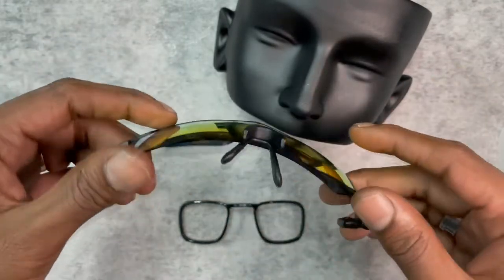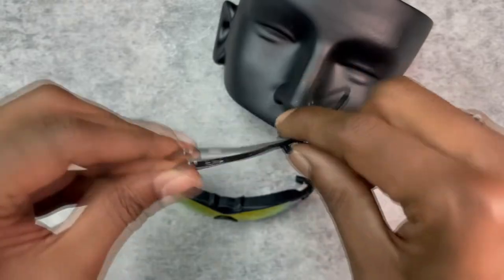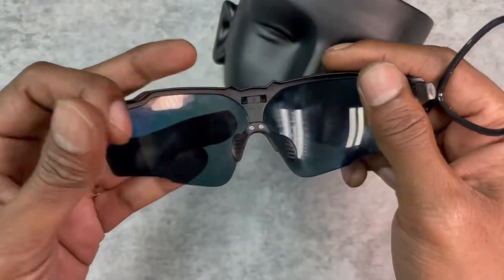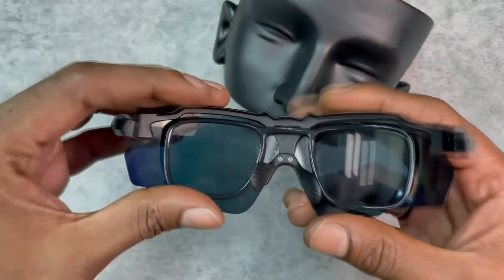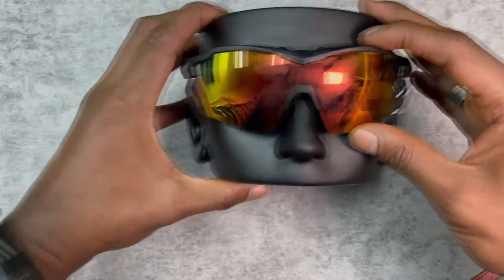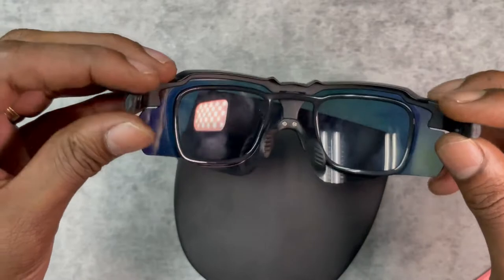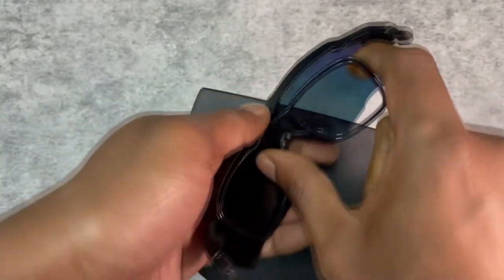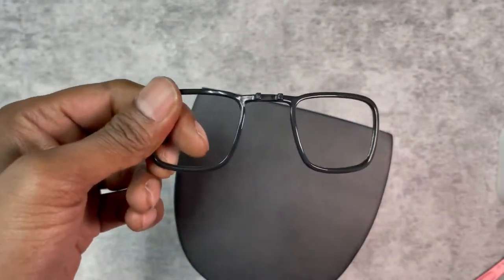stinger rx clip tutorial. polarized, modular, safety, gaming sunglasses